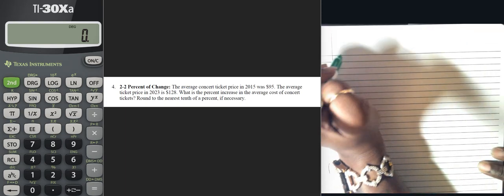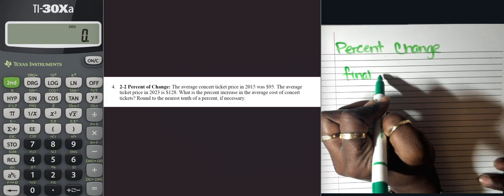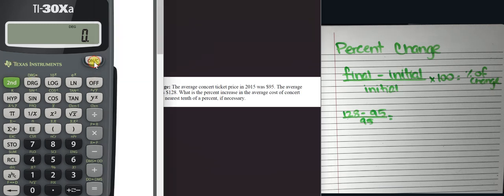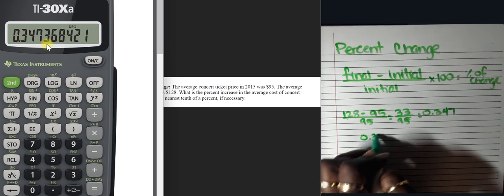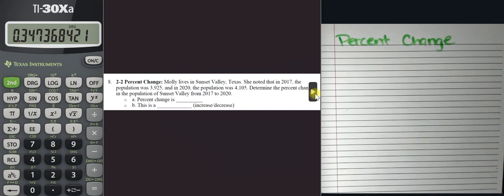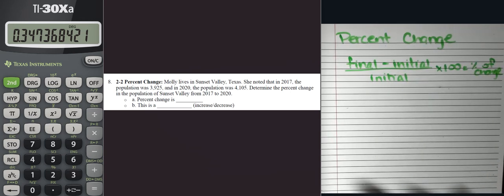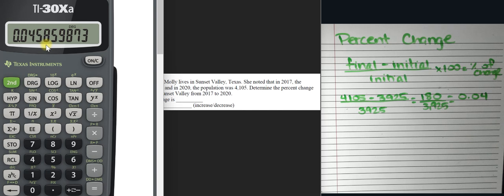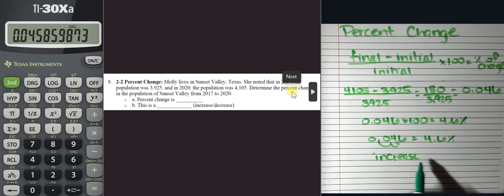113 Module 3 Test Review Answers #4, 8 Percent of Change